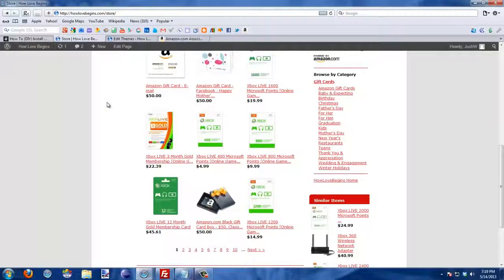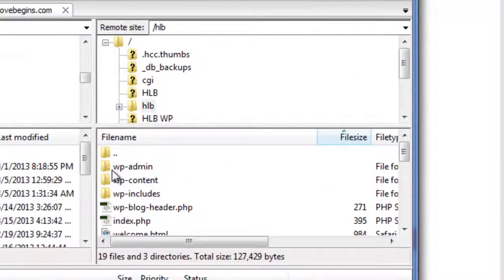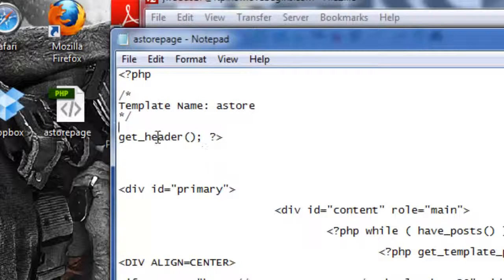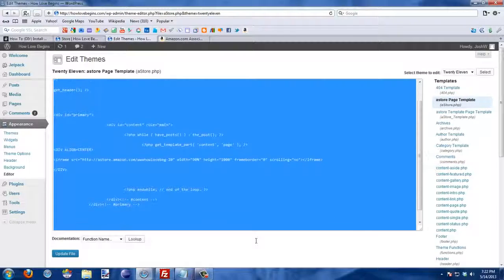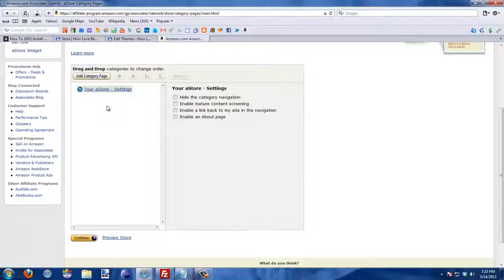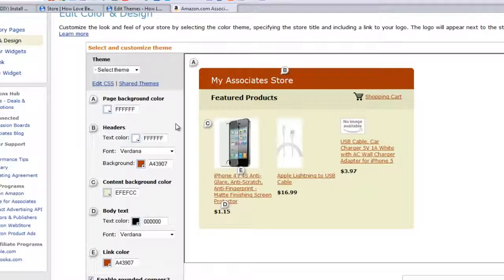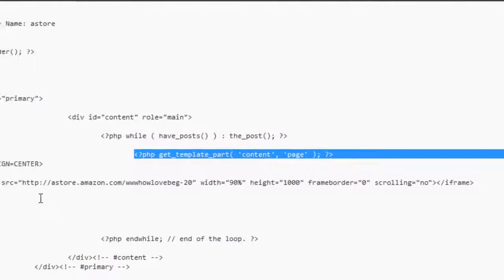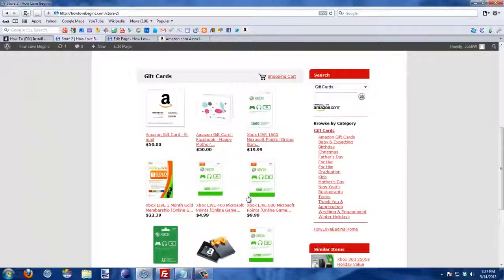How to Embed Install an Amazon aStore on Wordpress to Sell Products Online Easy With Zero Overhead